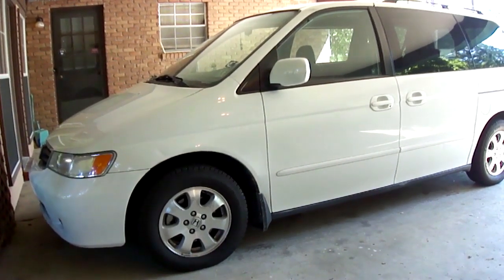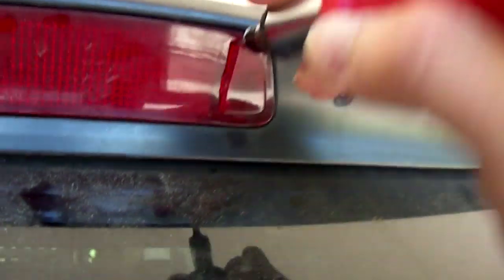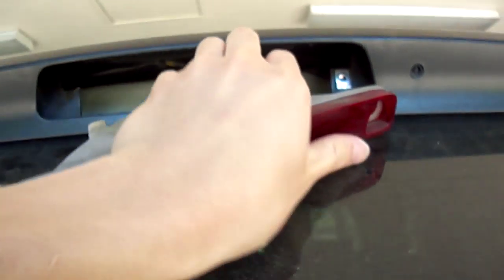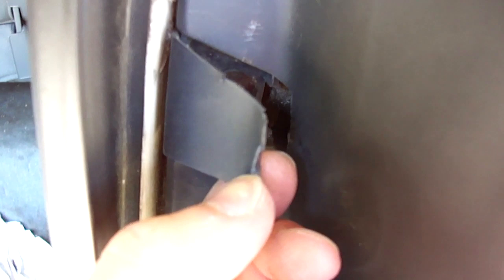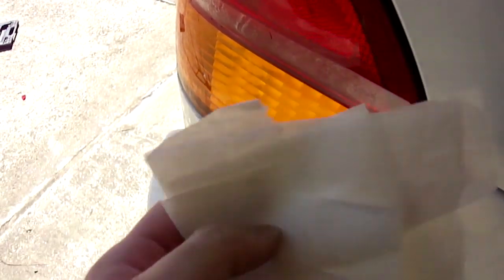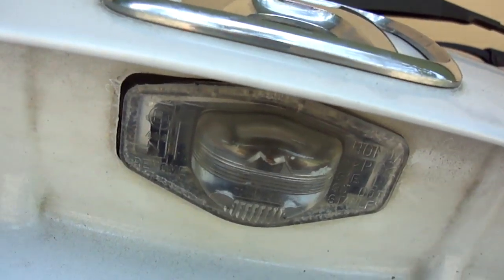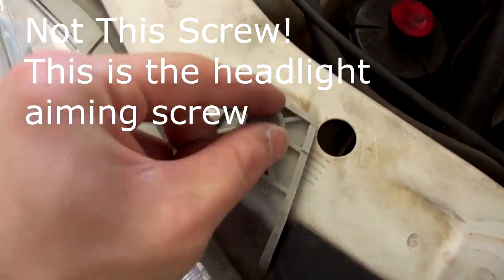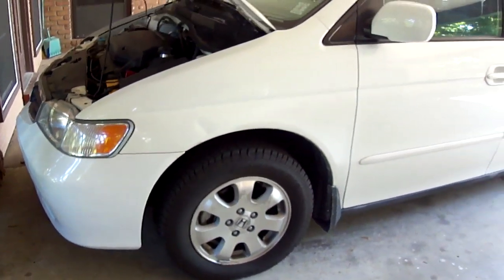How to Change Honda Odyssey Brake Lights and Headlights (1999-2004)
In this video I show you how to change most of the exterior lights on the 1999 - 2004 Honda Odyssey.

Bulbs:
Reverse - 7440
Rear Turn Signal - 7440
3rd (High Mount) Brake Light - 921
Rear Parking Light - 194
License Plate Light - 168 (194 is acceptable, but dimmer)
Brake Light/Side Marker - 7443
Headlight - H4/9003/HB2
Front Turn Signal/Side Marker - 1157 Amber (2357 Amber for brighter, more responsive light)